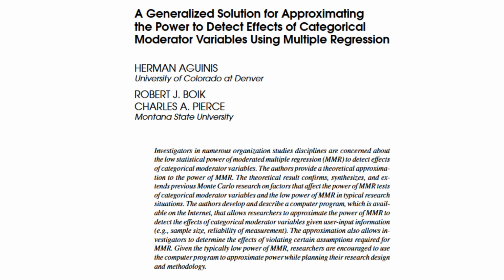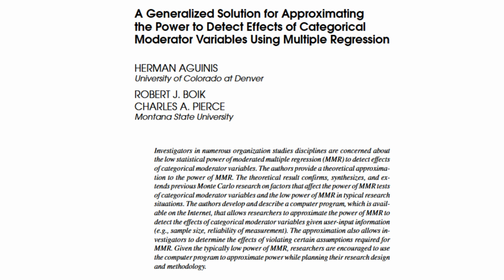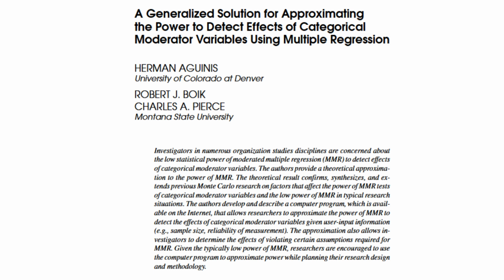Enhancing Moderation/Interaction Tests: Five Lessons for Power and Precision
Deep Dive Podcast:  Enhancing Moderation/Interaction Tests: Five Lessons for Power and Precision

This study dives into the challenges of detecting categorical moderator effects in moderated multiple regression (MMR). Here are five critical takeaways to refine research practices:
1️⃣ MMR Often Lacks Statistical Power: The statistical power of MMR to detect moderator effects is frequently low, especially in small samples or when measurement error exists. This uncertainty can lead researchers to overlook genuine moderating effects, impeding theoretical development.
2️⃣ Measurement Error Is a Key Culprit: Low predictor and criterion variables reliability significantly reduces MMR’s power. Ensuring high-quality measures can mitigate this issue, making reliability a priority in study design.
3️⃣ Unequal Subgroup Sizes Skew Results: MMR is sensitive to unequal sample sizes across moderator-defined subgroups, which can distort findings. Maintaining balanced subgroup sizes is critical for robust results.
4️⃣ New Tools for Improved Accuracy: The study introduces a computer program, MMRPOWER, enabling researchers to estimate power under specific conditions. This tool addresses prior limitations and aids in planning studies for more reliable outcomes.
5️⃣ Planning Is Key to Overcome Challenges: Researchers must account for factors like sample size, reliability, and variance restrictions in study design. Thoughtful preparation can significantly increase the likelihood of detecting true moderating effects.

Takeaway: Moderated multiple regression is a powerful yet complex method requiring careful design and robust tools. Researchers equipped with these insights can push boundaries in understanding interactions.

Get article: Aguinis, H., Boik, R. J., & Pierce, C. A. 2001. A generalized solution for approximating the power to detect effects of categorical moderator variables using multiple regression. Organizational Research Methods, 4(4): 291-323.